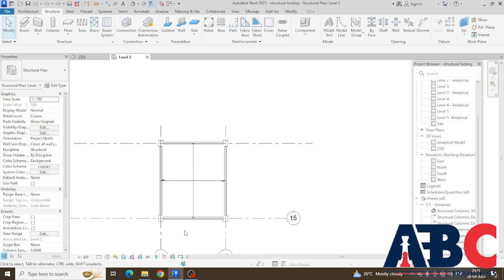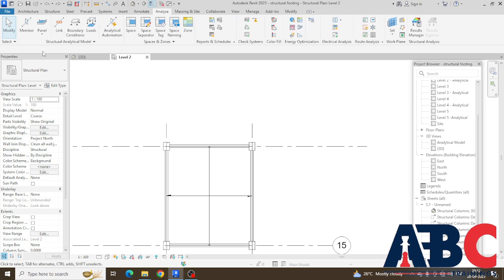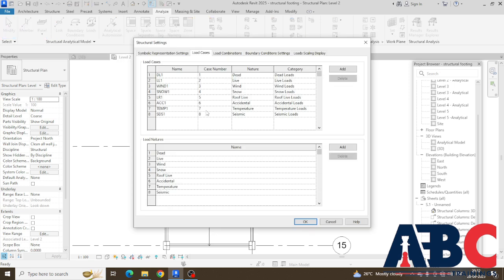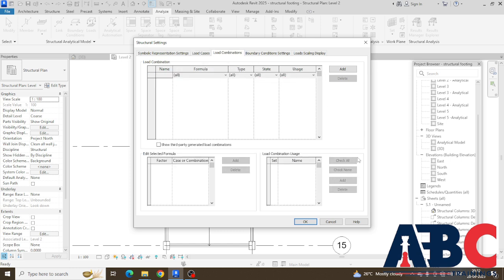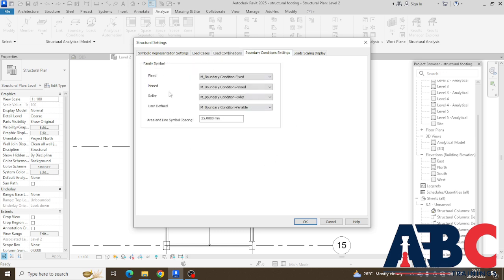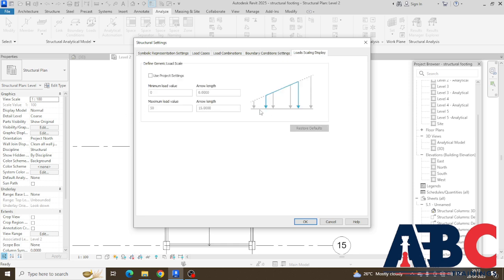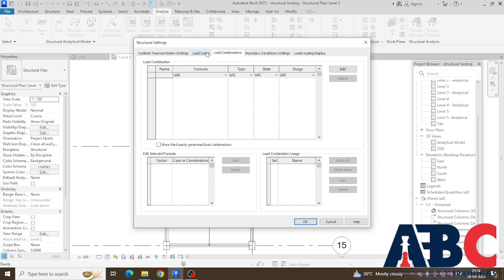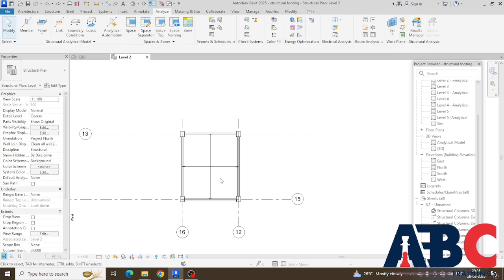REVIT STRUCTURE ESSENTIALS BEGINNERS GUIDE - EPISODE 16